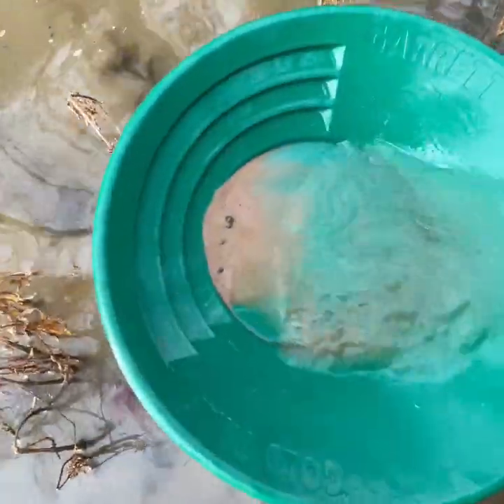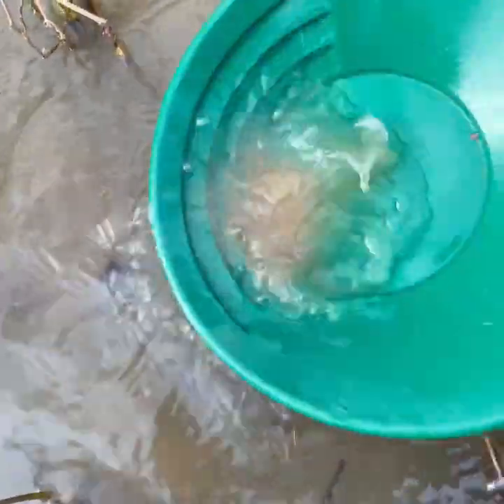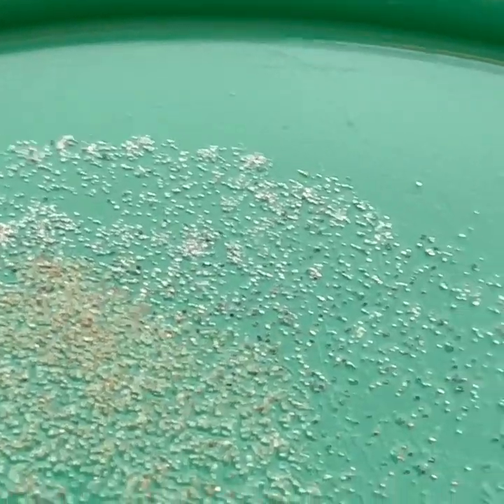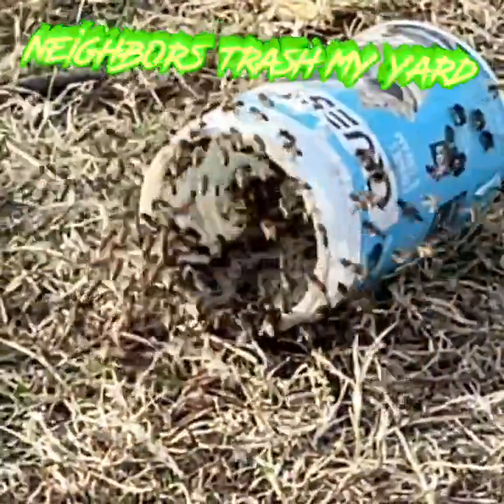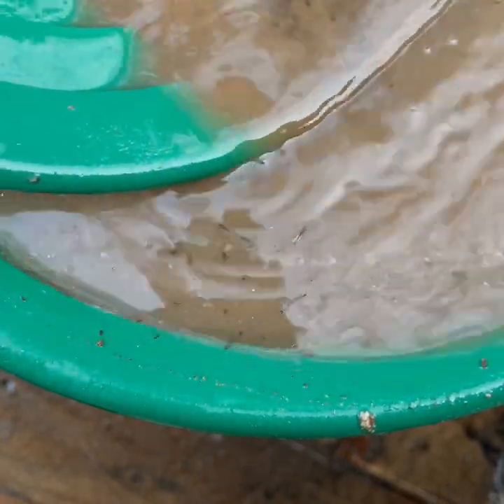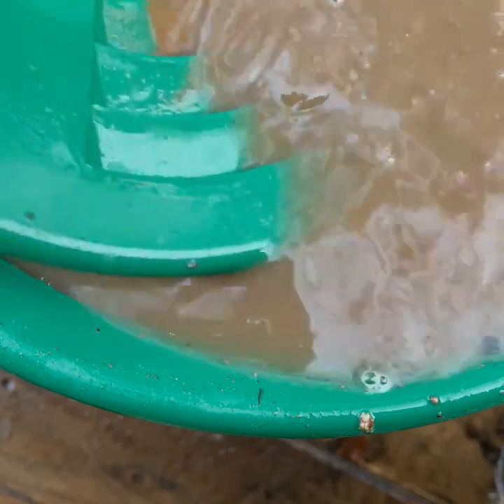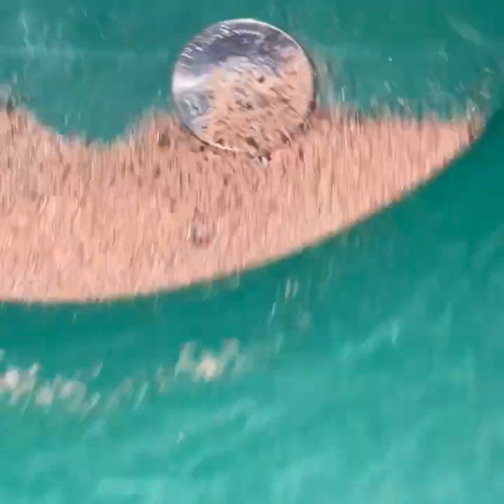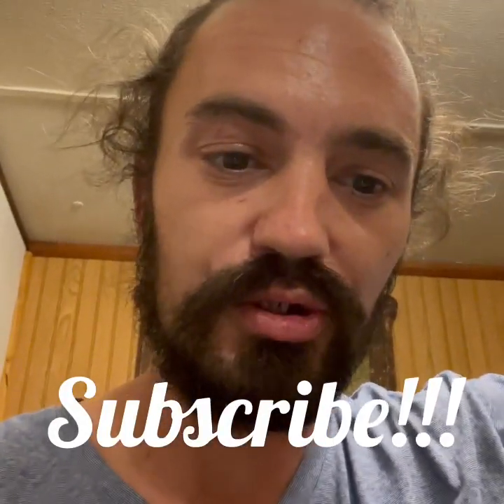Stinky creek: Is Oklahoma ￼ loaded with gold ? ￼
Just about every creek I’ve been to always has gold in it every where I’ve been that has street sand Has gold in it￼.